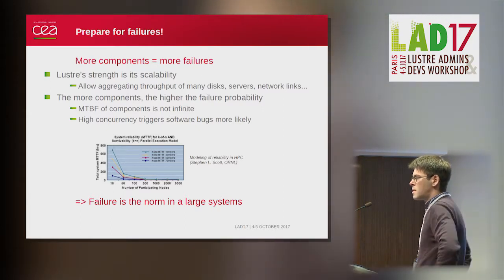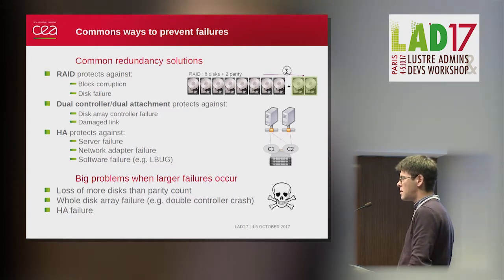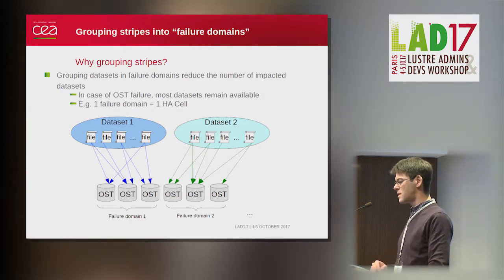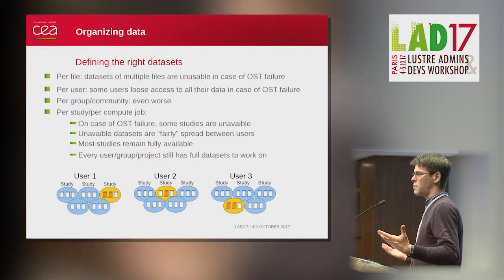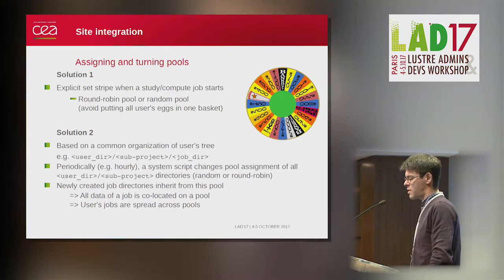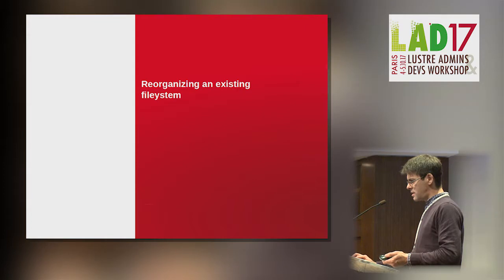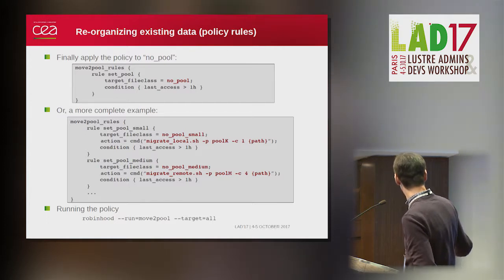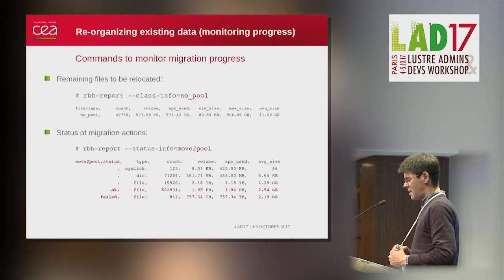LAD 2017 - Thomas Leibovici - Isolating failure domains in Lustre using OST pools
Lustre Admins & Developers Workshop 2017
October 4-5, 2017
©CEA/DAM/CADAM